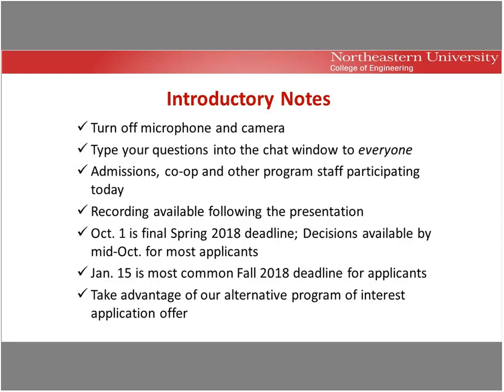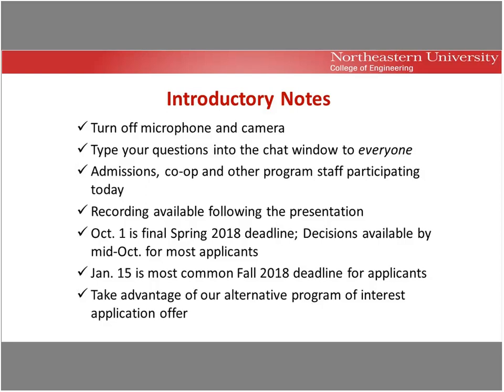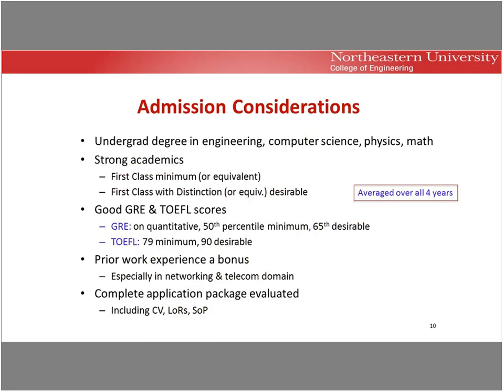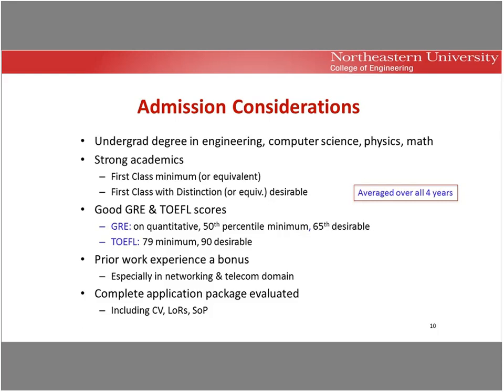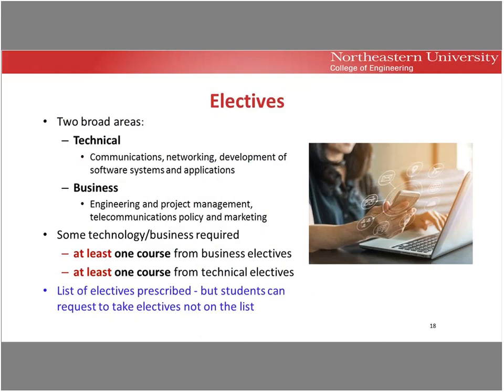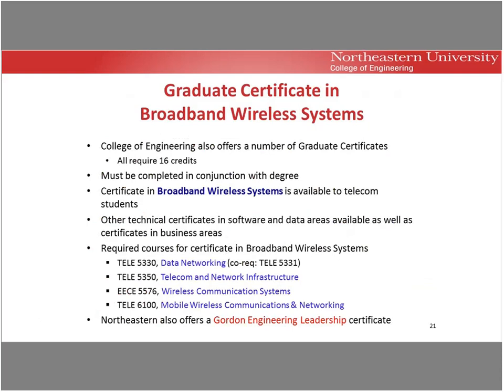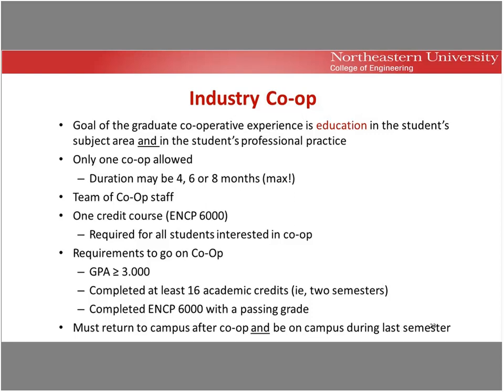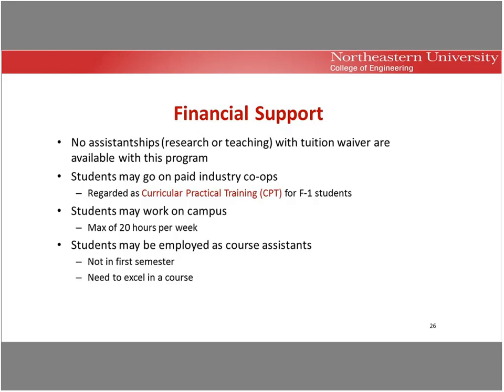Graduate Webinar: Telecommunication Systems Management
Explore our Telecommunication Systems Management program as  Program Director Peter O'Reilly provides overview of the program and the opportunities you will have as a TSM student at Northeastern.
The program is designed to help current and future telecom and networking professionals enhance their skills and credentials, deepen their telecommunications knowledge base, and/or extend their professional expertise to business management or marketing. One of only a very few programs nationwide to take a truly multidisciplinary approach to telecommunications and networking, this program combines resources from graduate programs in the College of Engineering, Computer and Information Science, and Business Administration.
***Note that the program name was recently changed from Telecommunication Systems Management to Telecommunication Networks to more accurately reflect the content of the program (e.g. 3 of the 4 core program courses as well as many of the elective courses have the term network in the course name).